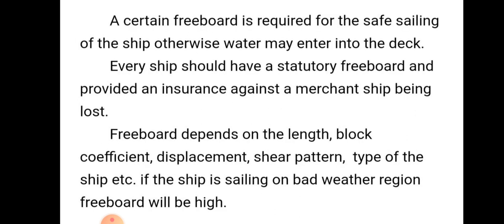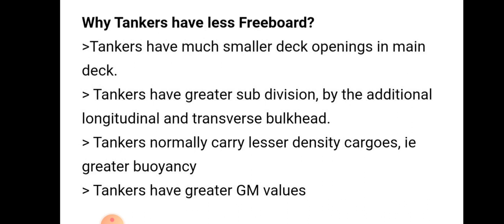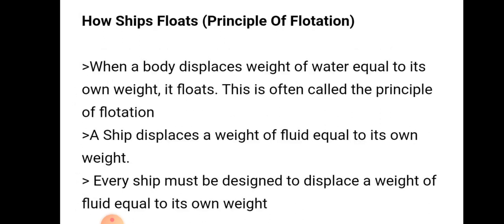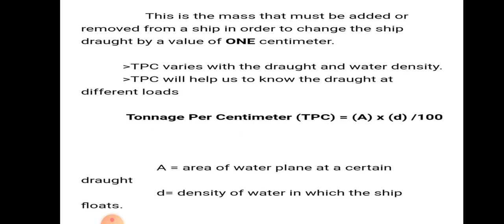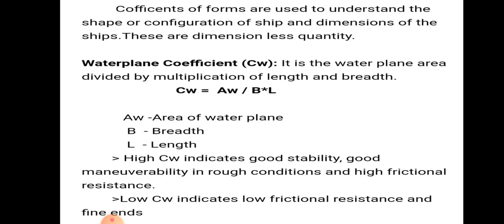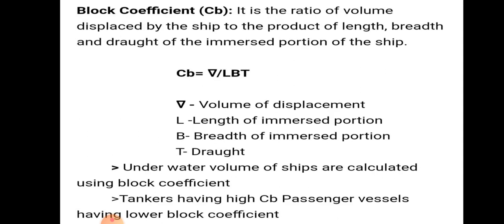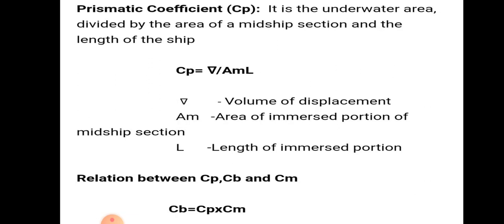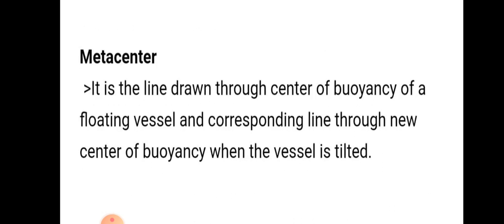Naval architecture basics